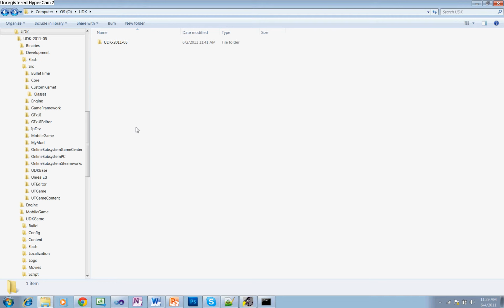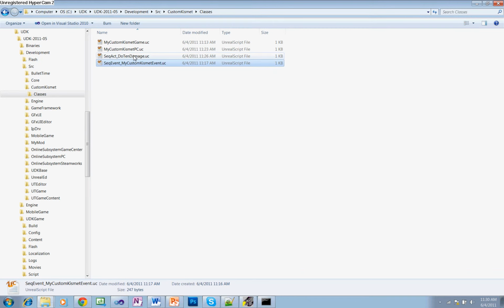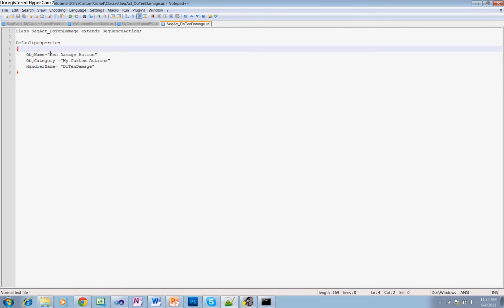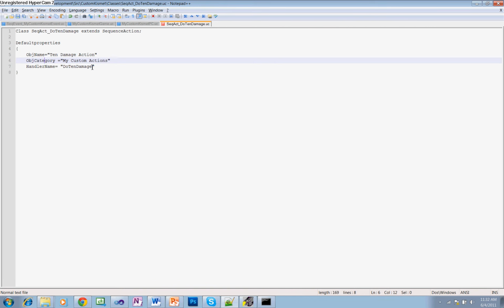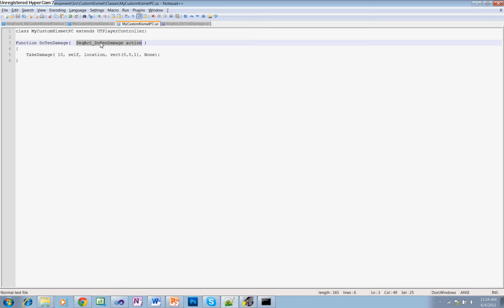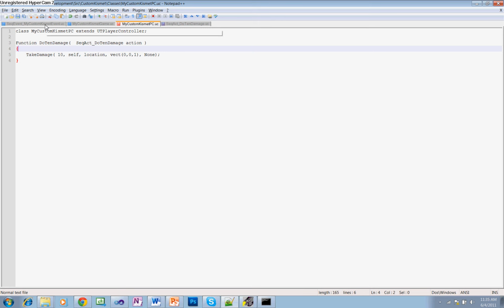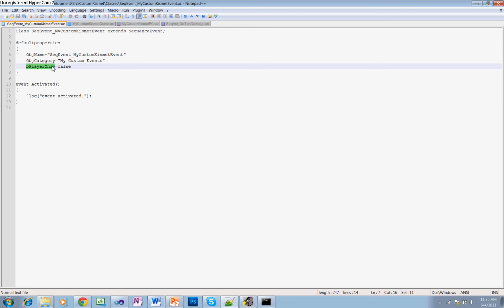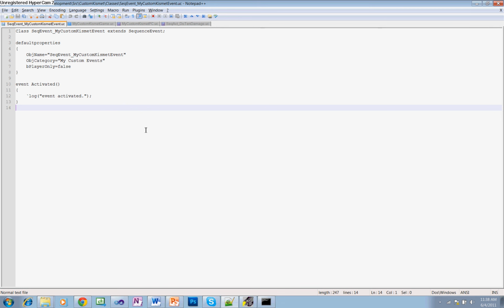Programmer's Guide To Kismet Part I.avi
Part I of the programmer's guide to Kismet in the UDK.  Details how to add custom kismet events and actions as well as how to import these objects into the Kismet browser.